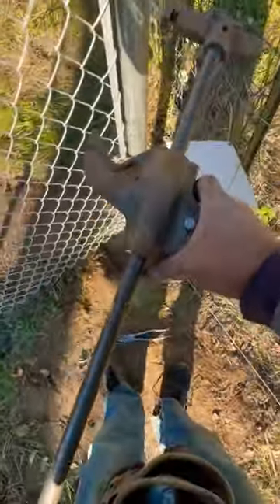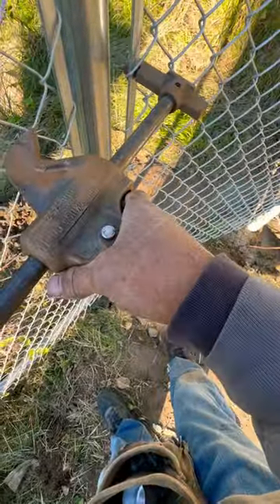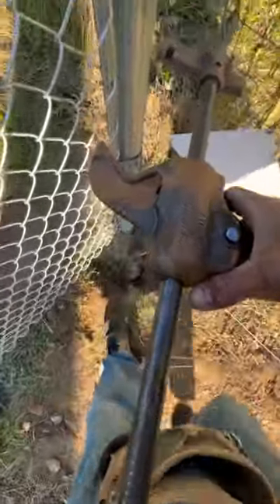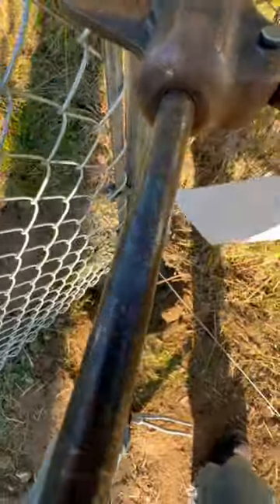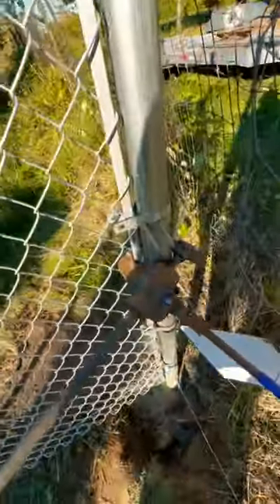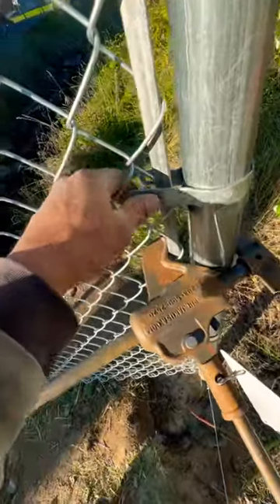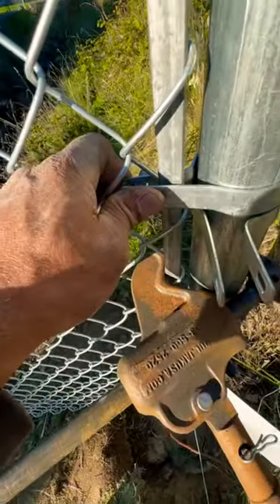Tricks Of The Trade @fastflo1 Chain Link Fencing 🤺 #4 Special Puljak Stretcher Tool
TRICKS OF THE TRADE